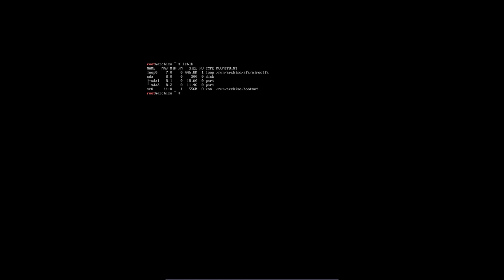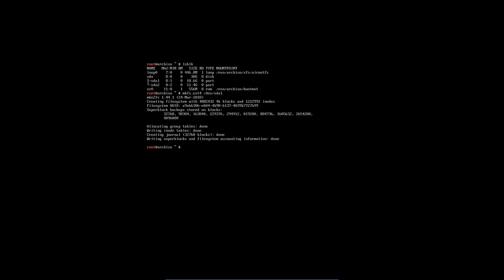Arch Linux : 46 format the partitions for BIOS